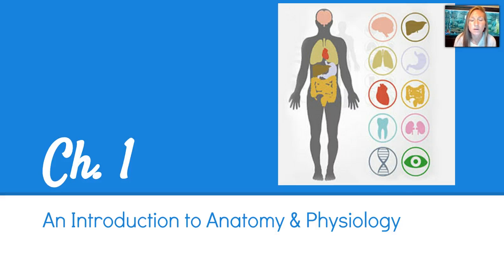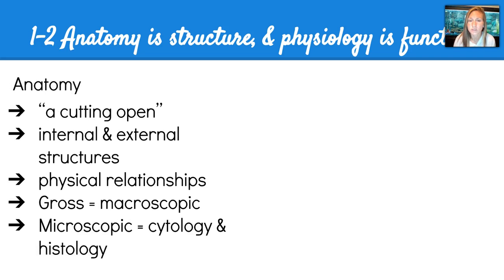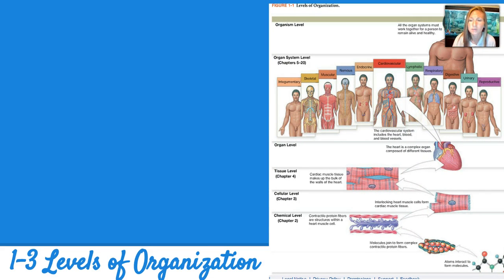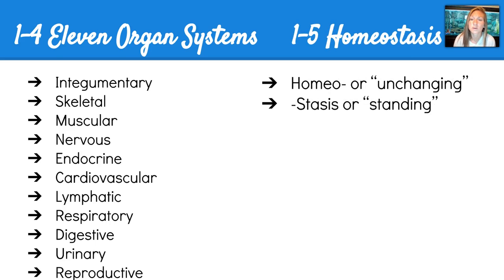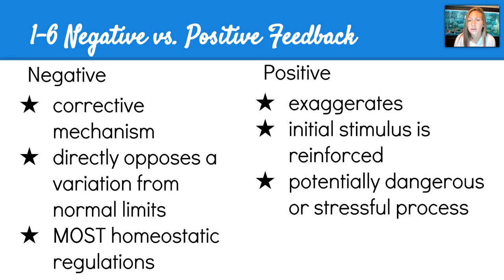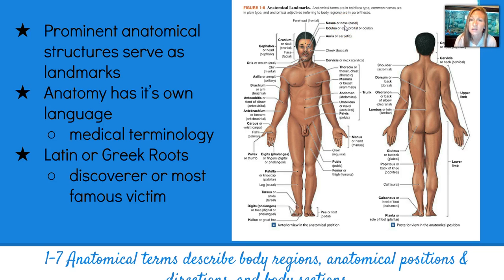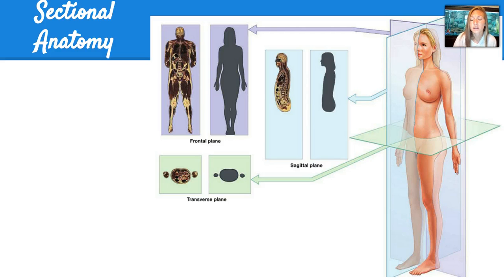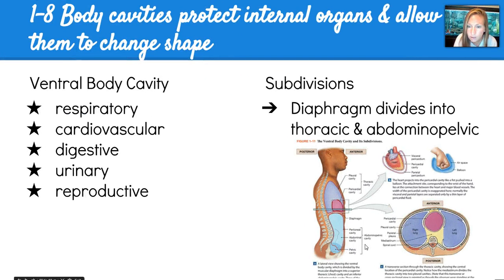Ch 1 Intro to A & P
Fundamentals of A & P